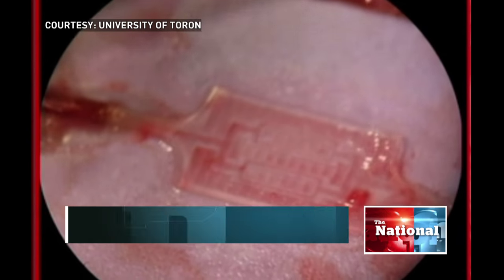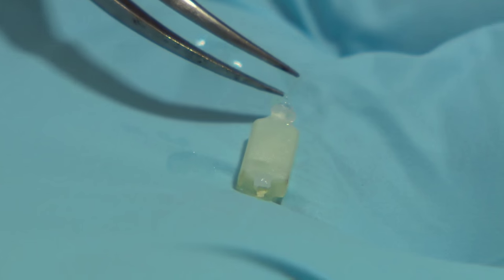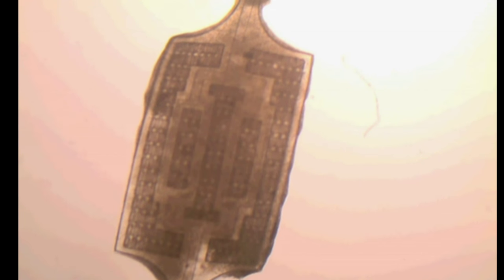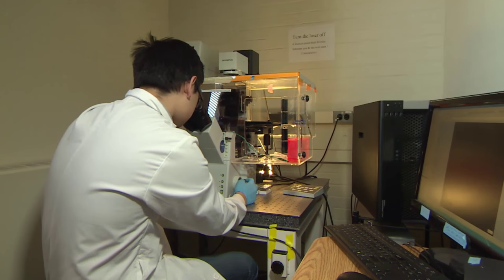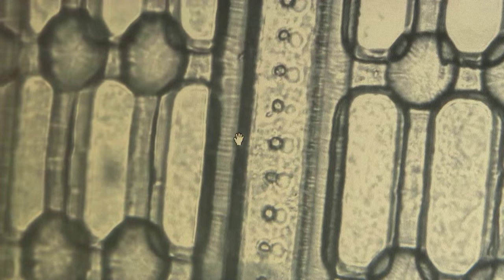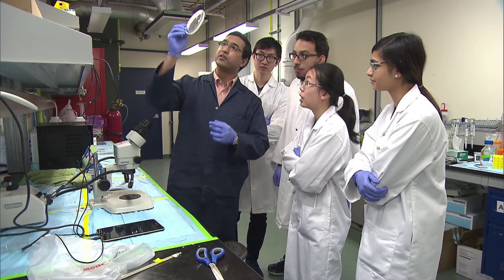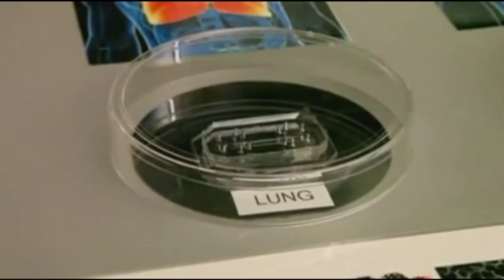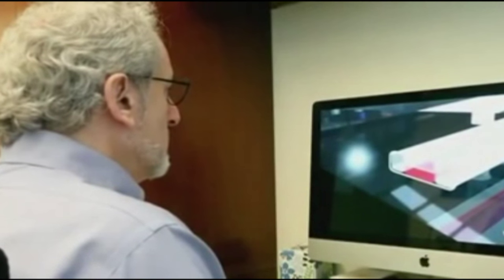Scientists Develop "Heart on a Chip"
It looks like a microchip. But Canadian scientists have found a way to grow swatches of living heart tissue containing muscle and "blood vessels”  that beat rhythmically like a real heart.